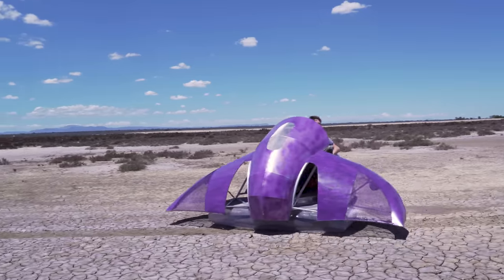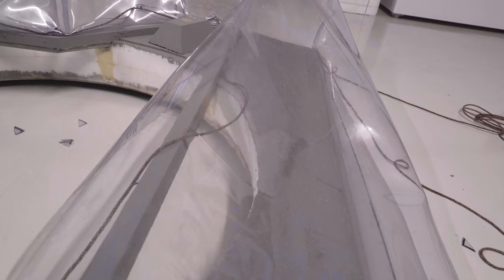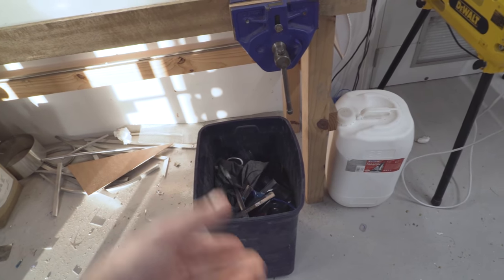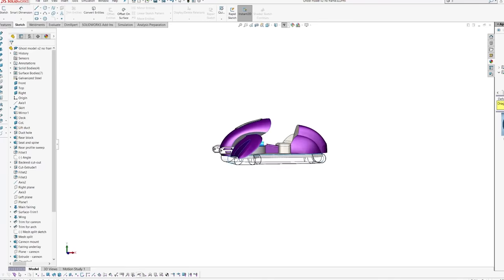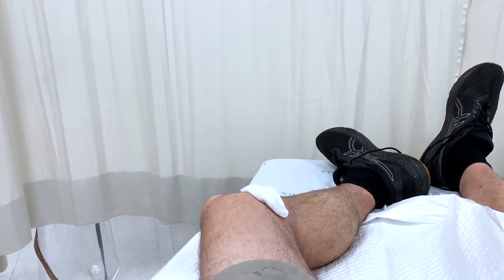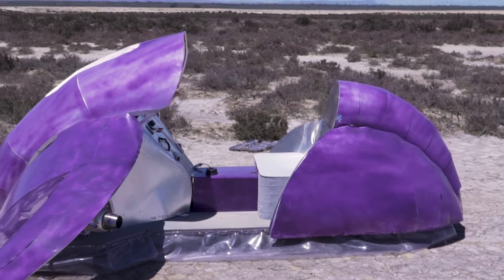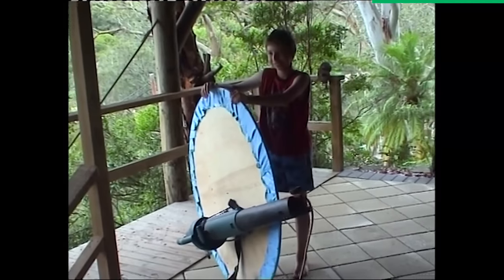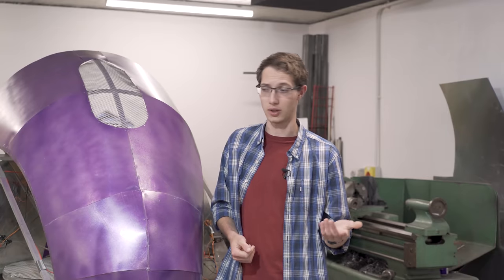Real Halo Ghost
Maybe the world's first jet hovercraft? Definitely the first IRL Ghost, at least!

With Halo Infinite coming out, I thought it'd be worth going back into the series history and pulling one of its most iconic vehicles into the real world: the Ghost. Turns out, building an all-metal, jet powered hovercraft (with no straight lines anywhere on it) is hard. Still, it ended up working great! (Mostly)

I based the looks of this off the Ghost in Halo 3 and Halo 2 Anniversary, mostly. It has some influences from Halo Reach too. Halo Infinite has red Ghosts! But that's just too much.

Huge thanks to Dan, Justin and Julian for helping to make this project a reality!

Luke 24:37